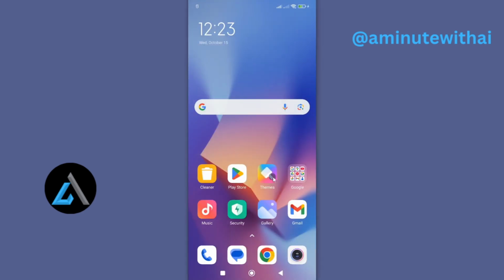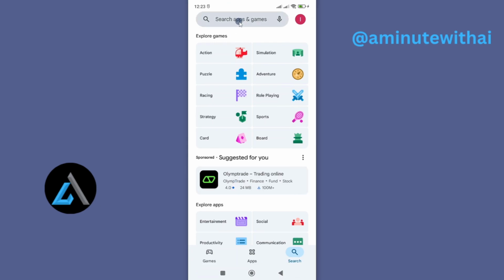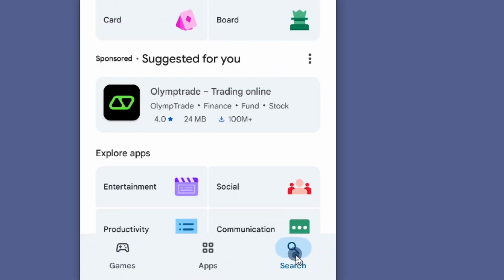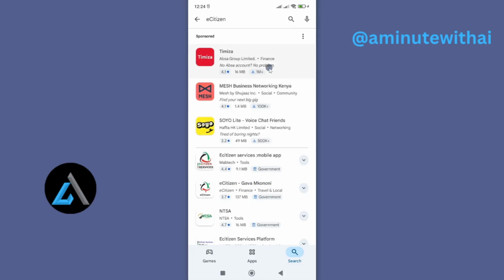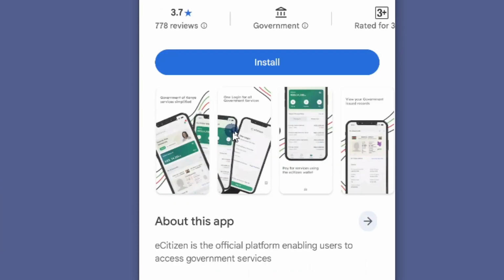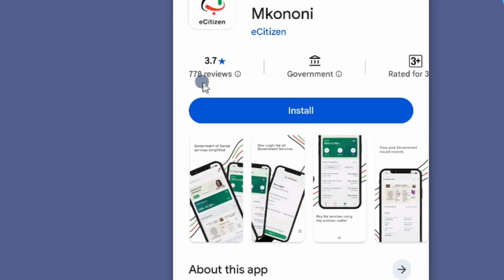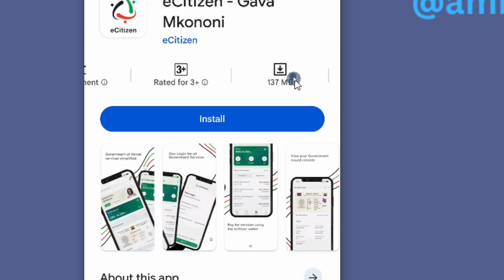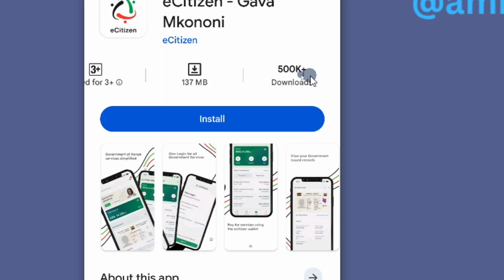How To Install The Right eCitizen App On Android Smartphone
In this video, you’ll learn how to correctly install the official eCitizen app on your Android smartphone. Follow this quick guide to ensure you download the genuine app for secure access to Kenyan government services and avoid fake or unofficial versions.